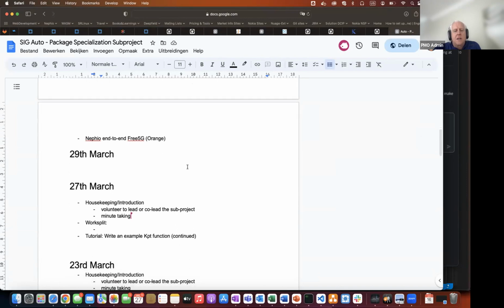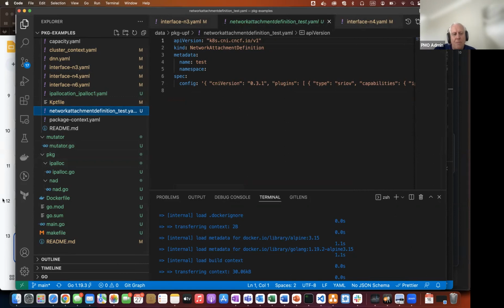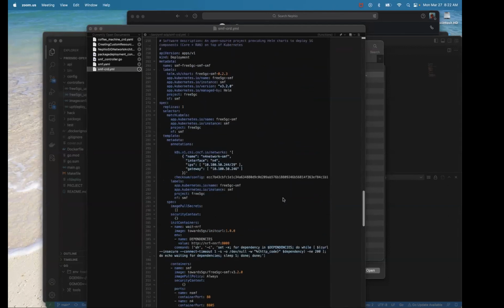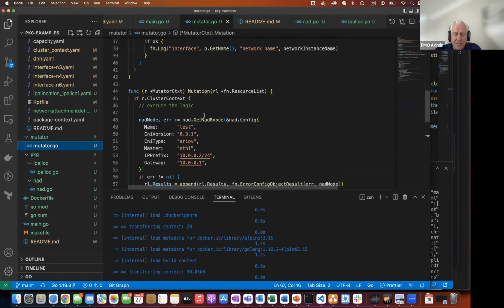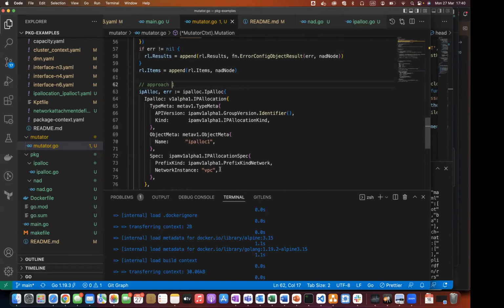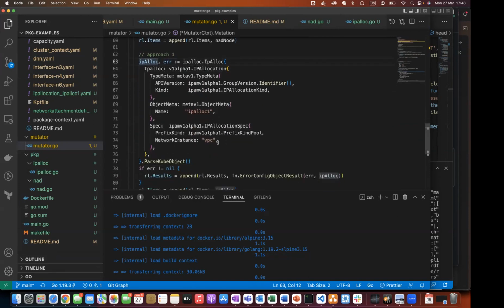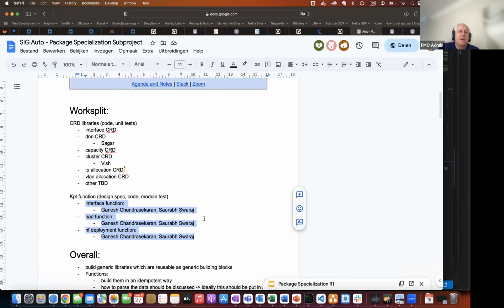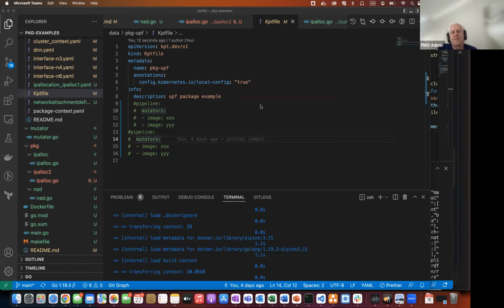2023-03-27 SIG Auto - Package Specialization Subproject